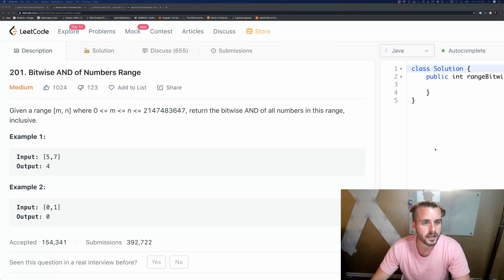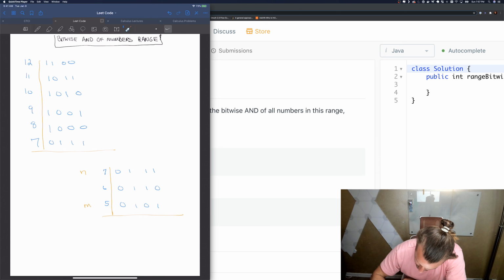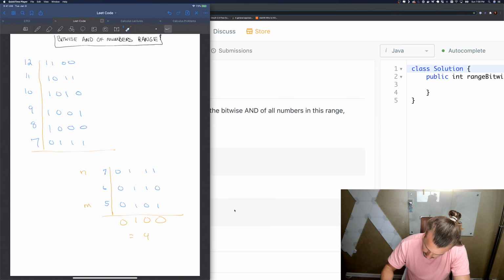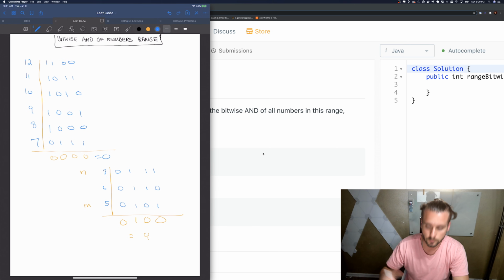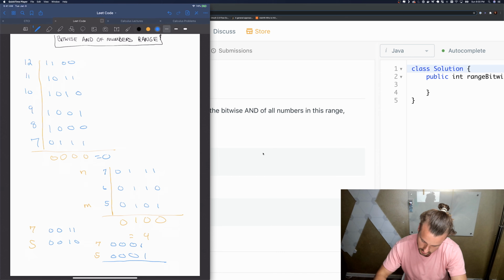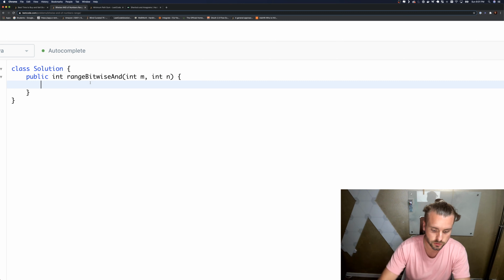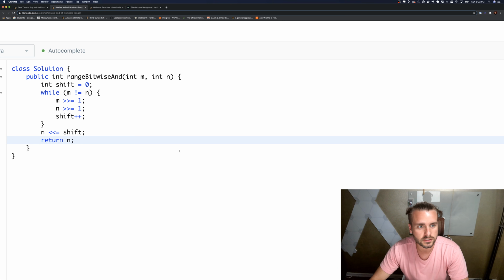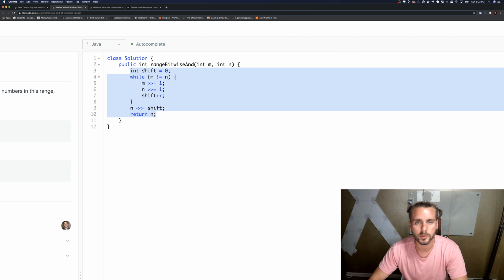LeetCode 201 | Bitwise AND of Numbers Range | Solution Explained (Java)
Running Time: O(1)

The description reads:
"Given a range [m, n] where 0 = m = n = 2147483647, return the bitwise AND of all numbers in this range, inclusive.

Example 1:

Input: [5,7]
Output: 4
Example 2:

Input: [0,1]
Output: 0"